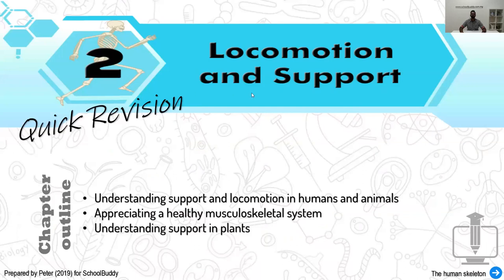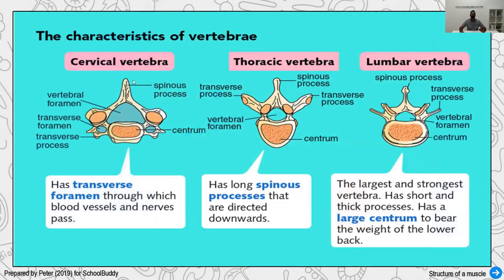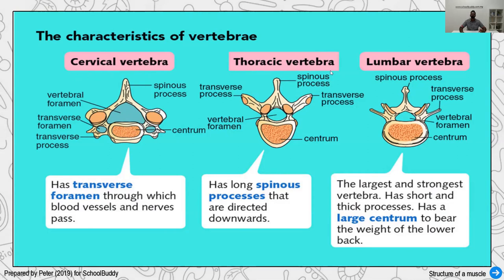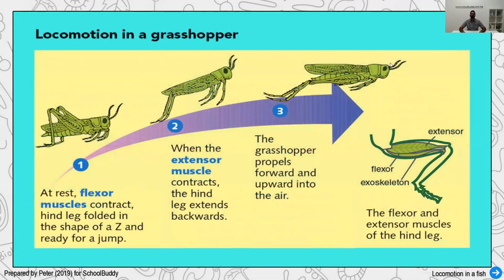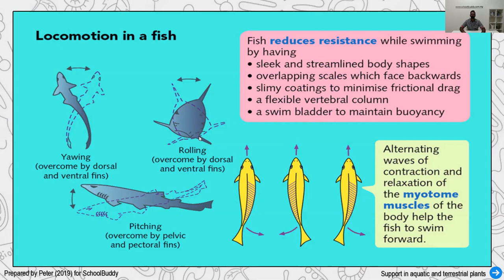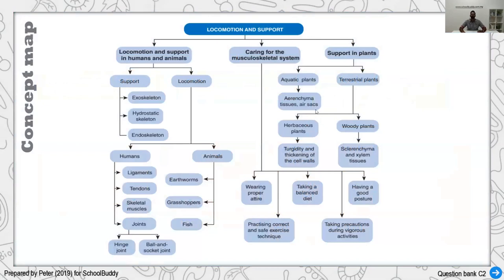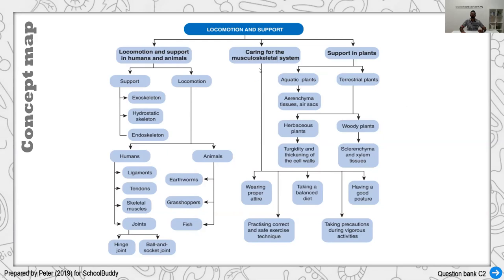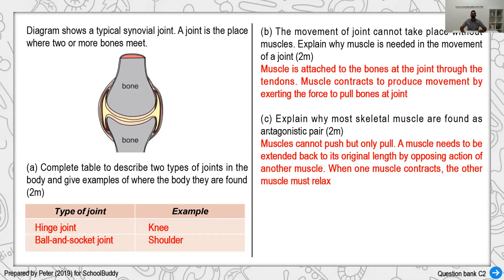Rapid Revision KBSM Biology Form 5 (Chap. 2: Locomotion & Support)